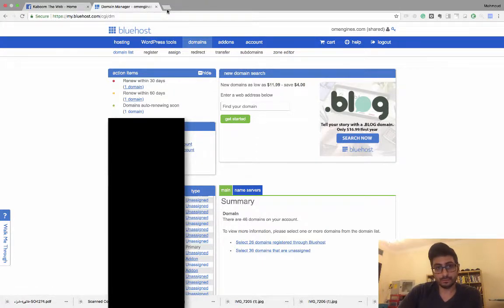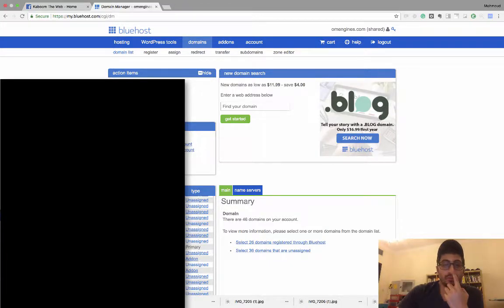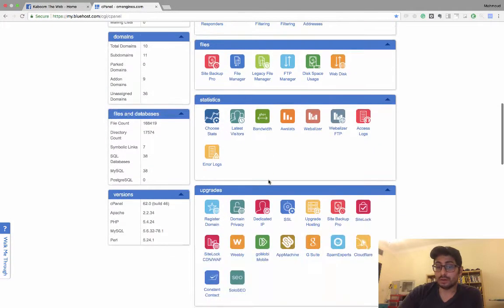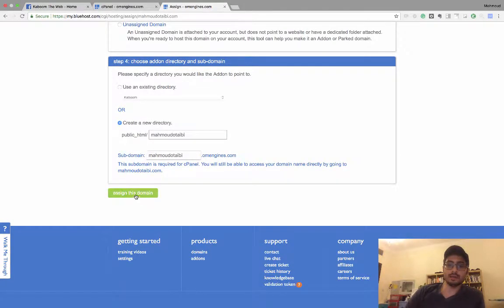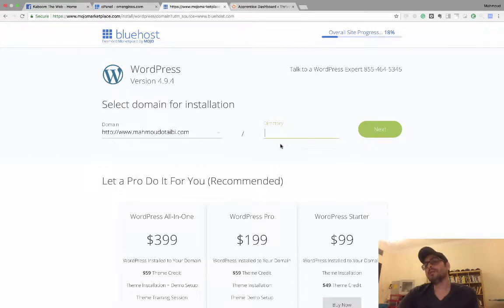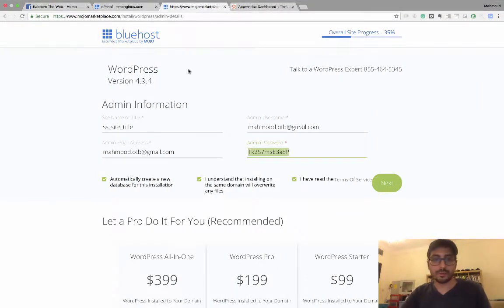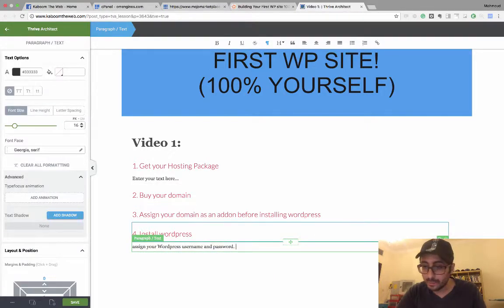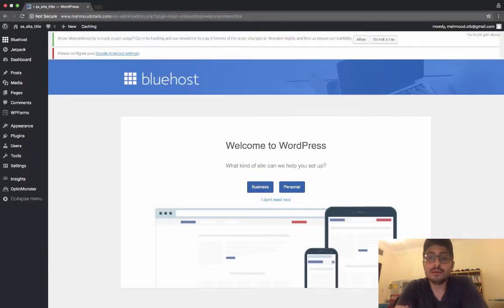Build your WP site yourself tutorial part1: Hosting, Domain and Installing Wordpress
Free course to help you build your own WP site yourself.

For full structured course,

Visit

Kaboomtheweb.com